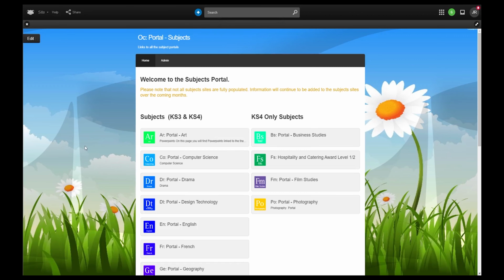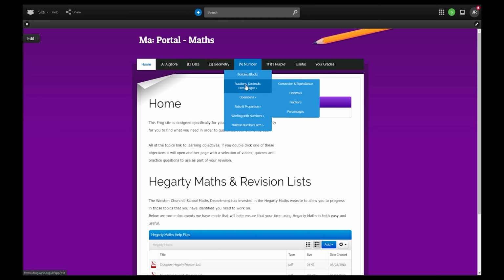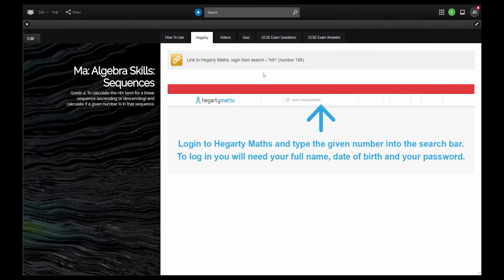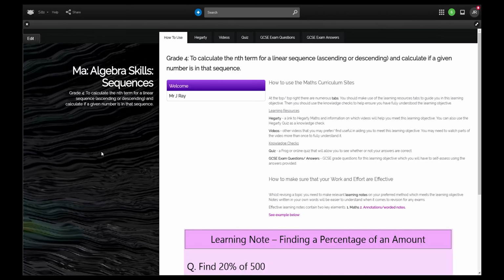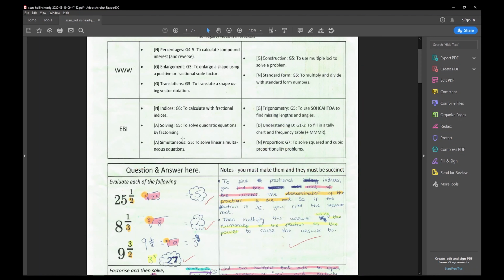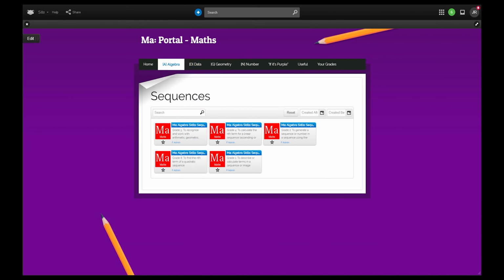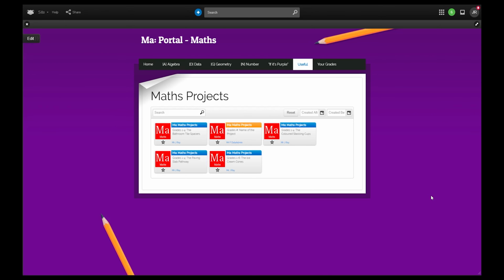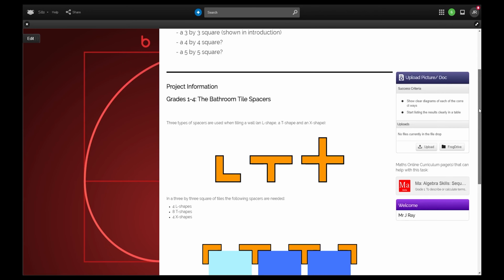Using Frog for Maths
Watch how The Winston Churchill School are using Frog to teach their students Maths.